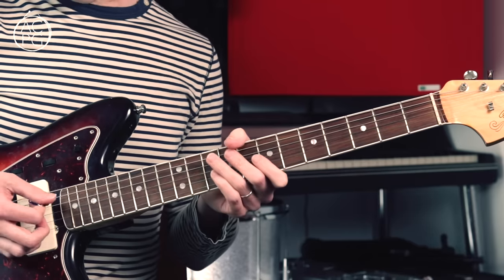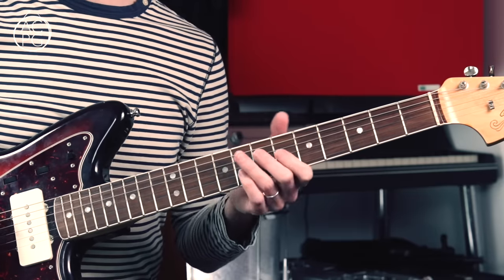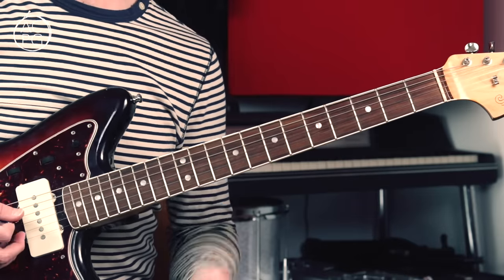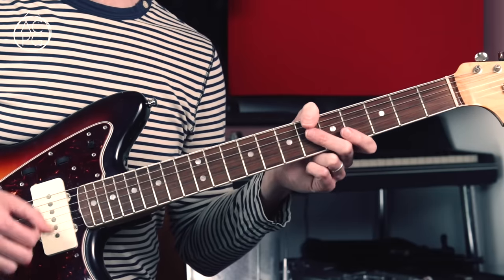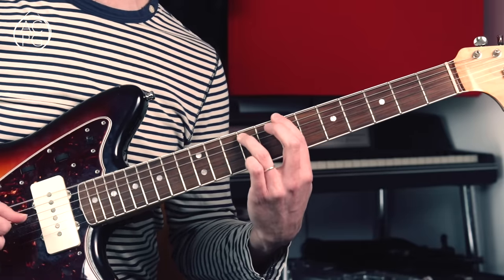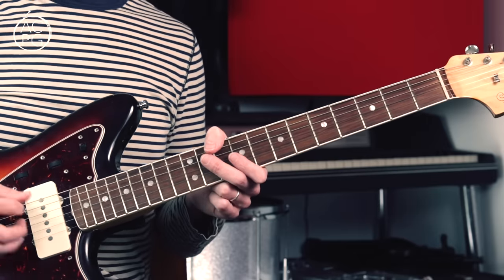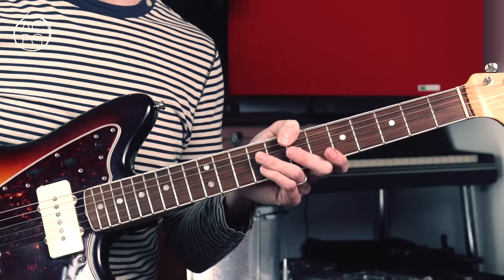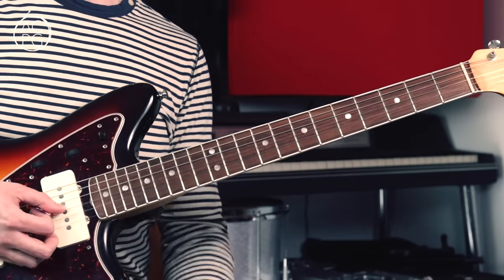A Forest by The Cure | Guitar Lesson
A nice bit of early Cure. Gear: Fender American Vintage '65 Jazzmaster, Boss BF-2 Flanger, Vox AC30.